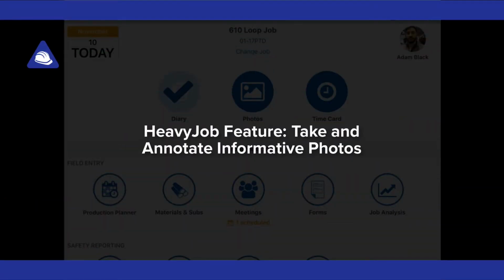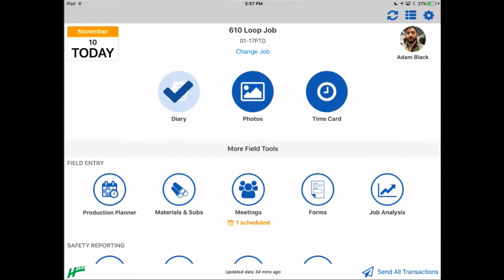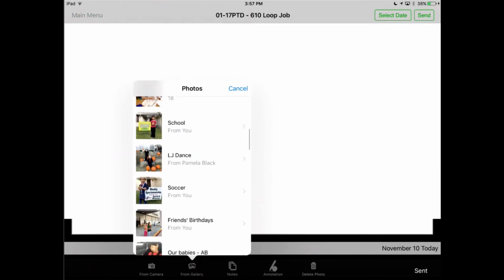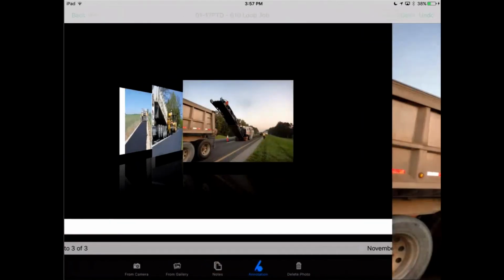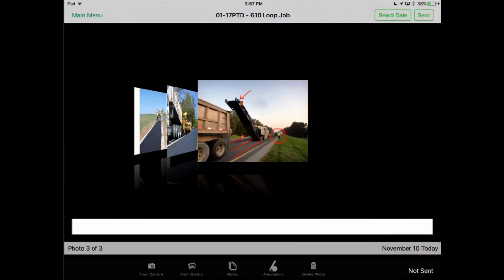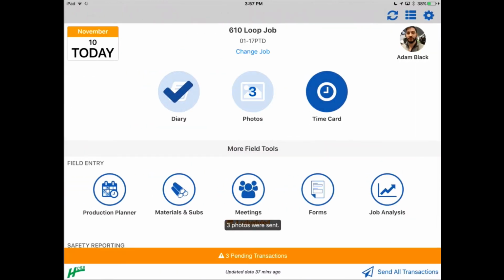Take & Annotate Informative Photos | HeavyJob Feature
In this tutorial, learn how to quickly and easily take and annotate informative photos using HCSS HeavyJob.